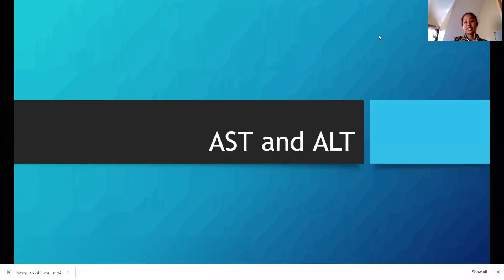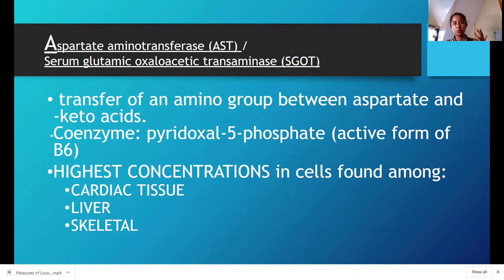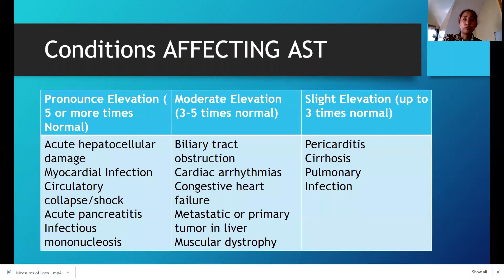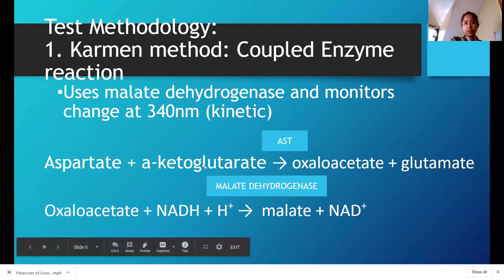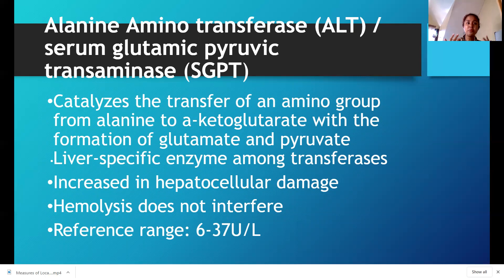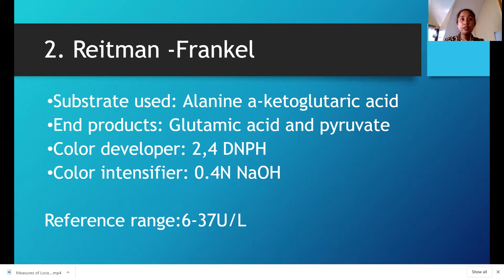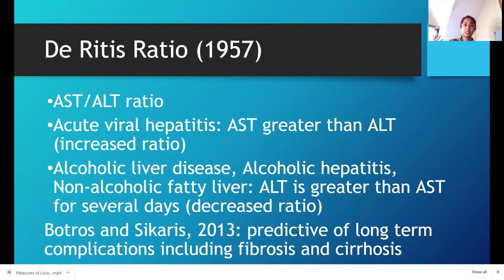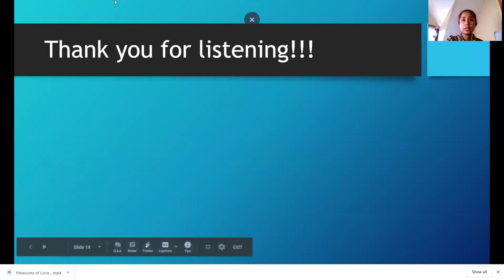Post lab on AST and ALT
Let's discuss the principles behind AST and ALT